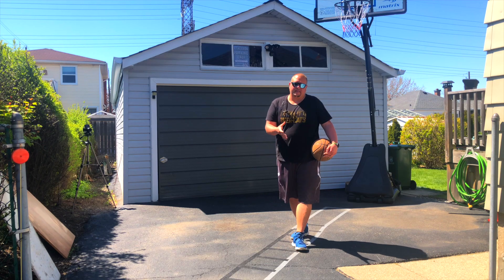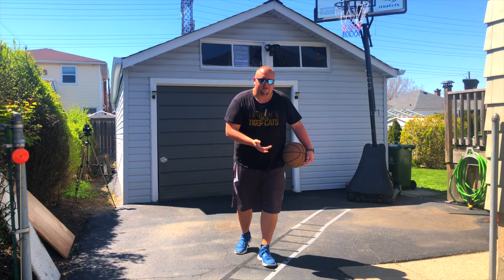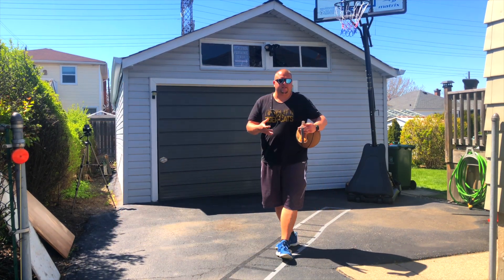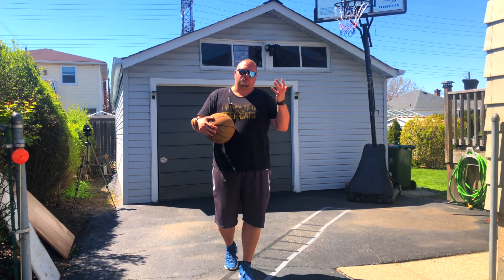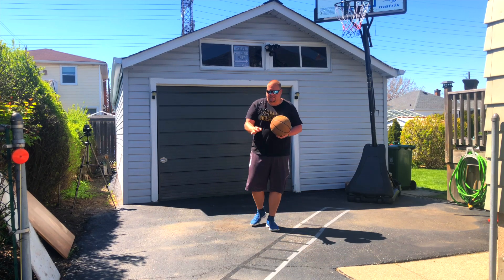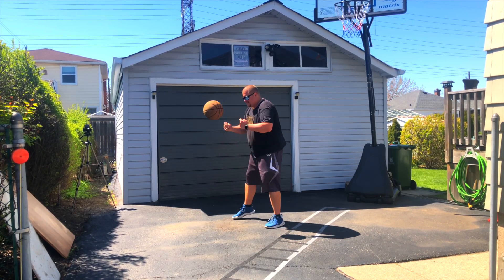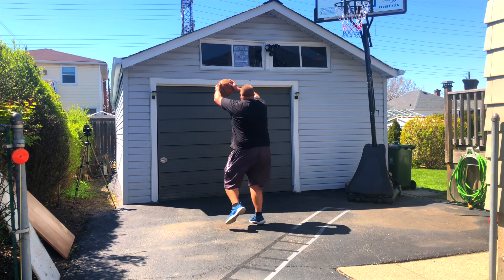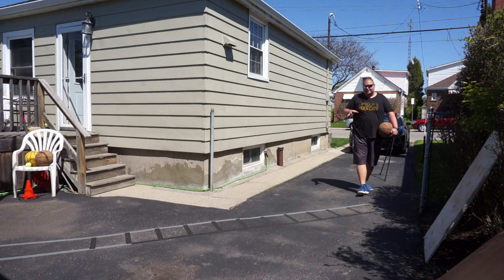Top 5 Driveway Basketball Drills For Centers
Top 5 Driveway Basketball Drills For Centers, in this video I breakdown 5 different driveway Basketball drills for Centers to get better at home. If your a Center and stuck at home you need to get better. Low post skills, ball handling, and shooting. Shooting a Basketball is extremely important if you want to be able to play at the next level. Make sure you work on your jump shot, its important.

1 on 1 Basketball Training (Hamilton Ontario and Surrounding Areas)